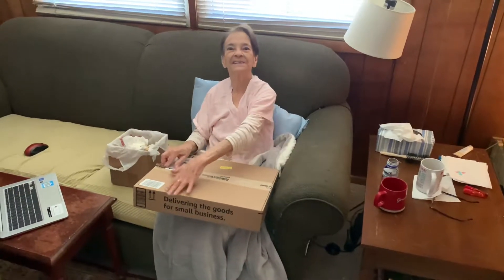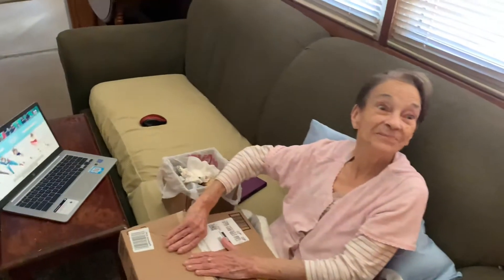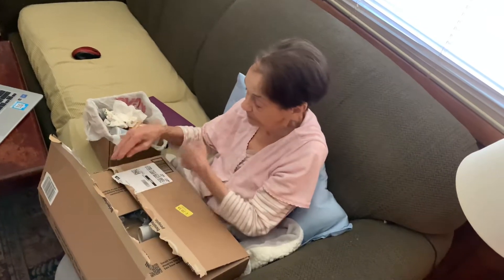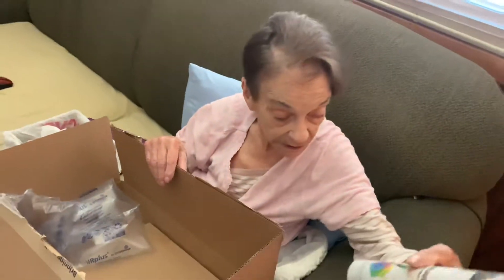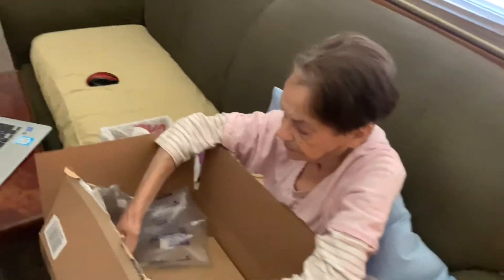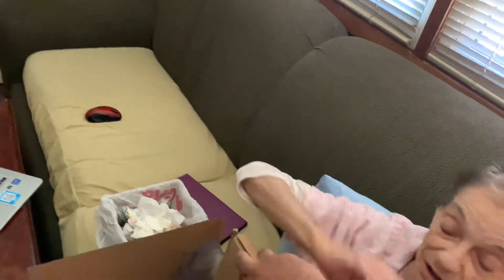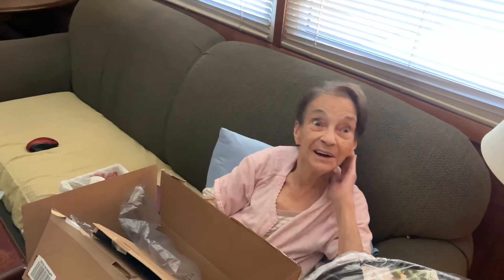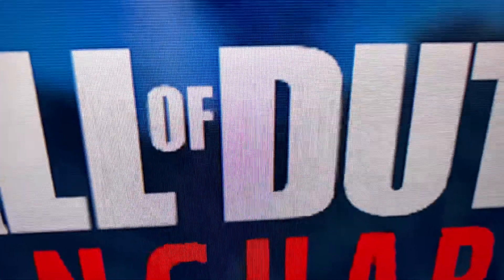The Unboxing of Goodies for Grandma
New pizza pans and colored pencils so she can get back to her drawings. I will take care of the pizza pies!